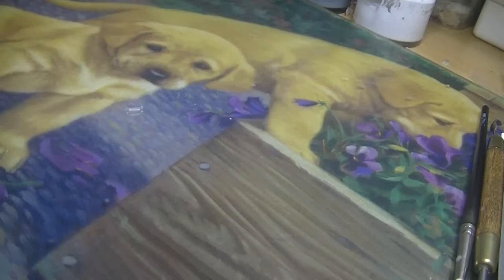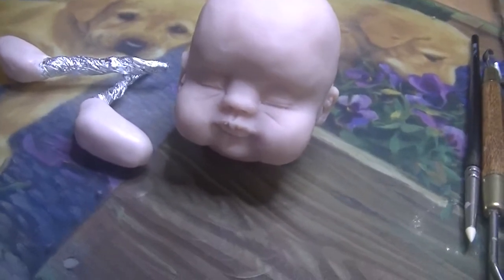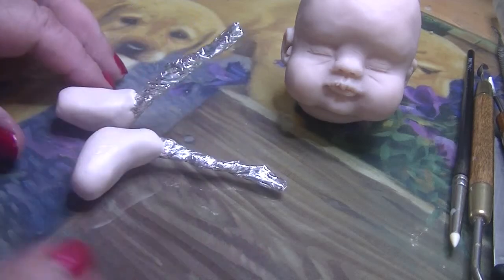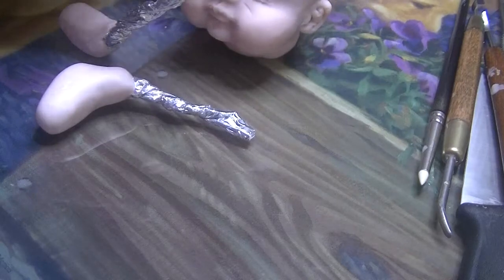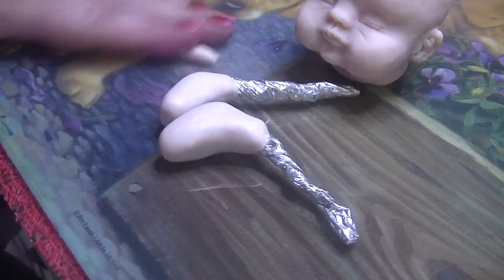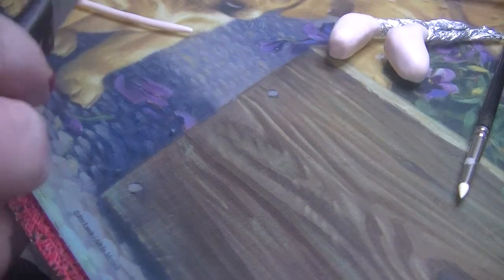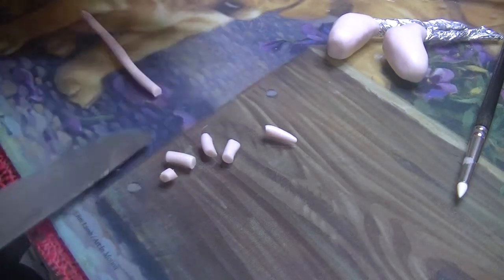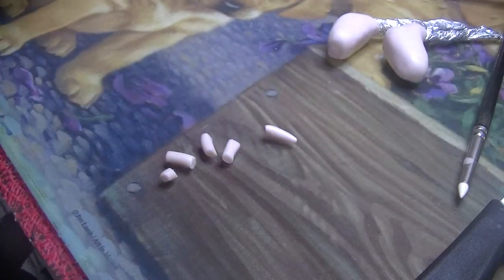Reborn, Polymer Clay, Silicone baby creations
I am sharing tips on how to create art dolls, sculpting, silicone doll making and reborn baby dolls.  Sculpting a mini partial clay baby continues. These tutorial videos are for an adult art of doll making. Not suitable for children.